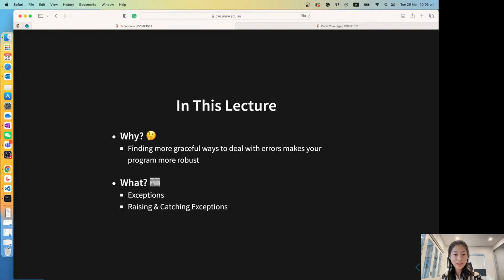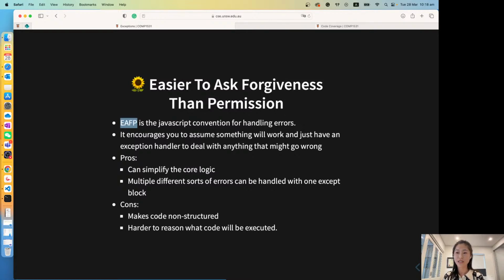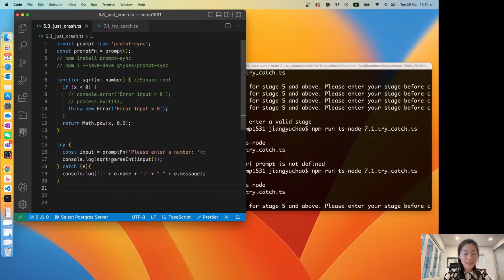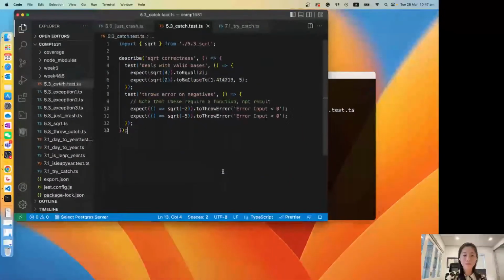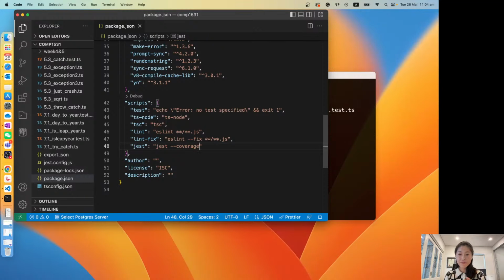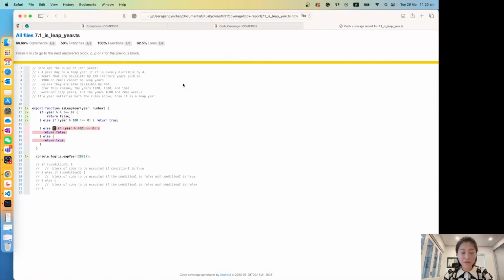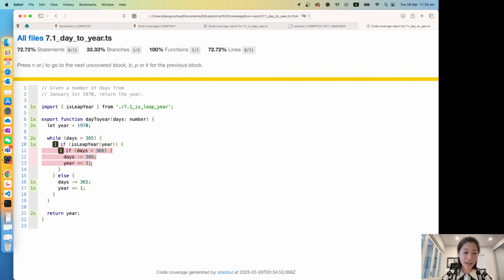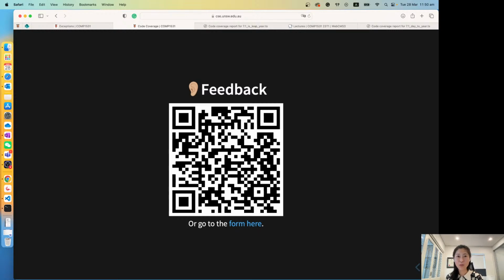COMP1531 Week 7 Lecture 1 | Exceptions and Code Coverage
Dr Jake Renzella and Dr Yuchao Jiang present the COMP1531 lectures of T1, 2023.

COMP1531 takes you from being a programmer to a Software Engineer.

0:00:00 - Pre-Lecture
0:02:00 - Exceptions
0:48:00 - Lecture Break
0:58:00 - Code Coverage